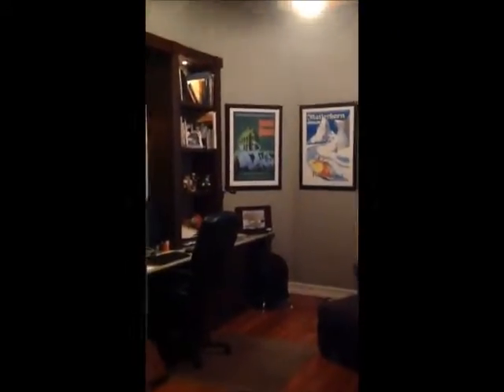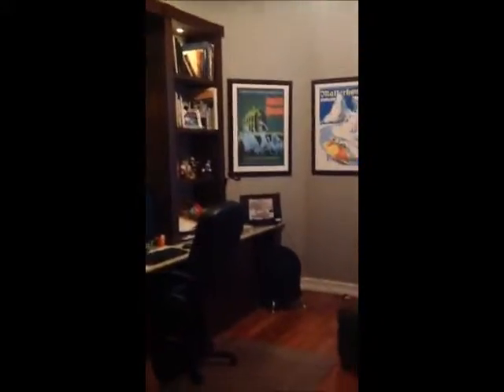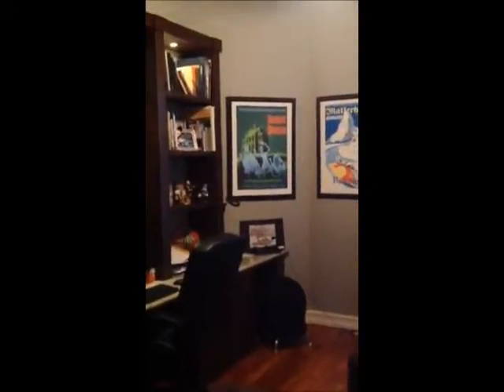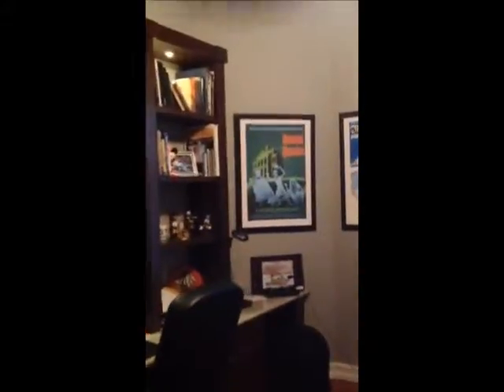Closet Factory Ft Lauderdale Customer Review - Melanie Beverly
Transform your space into an organized and beautiful place you want to go.